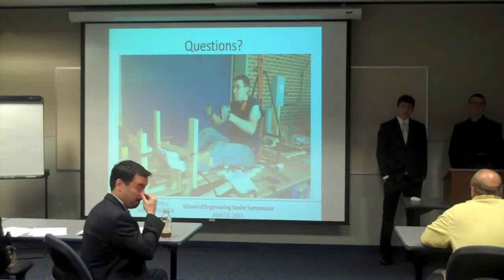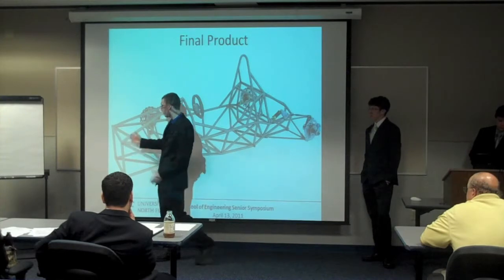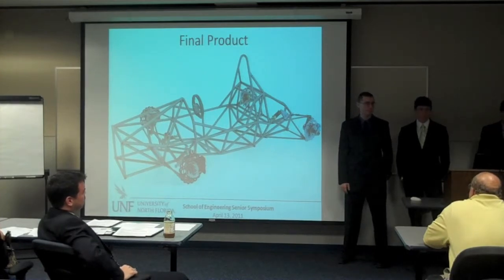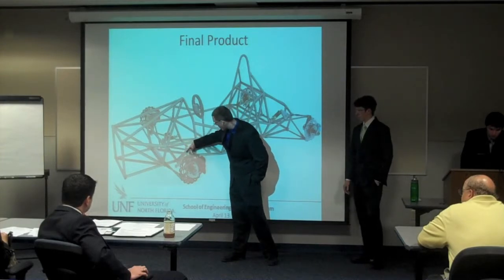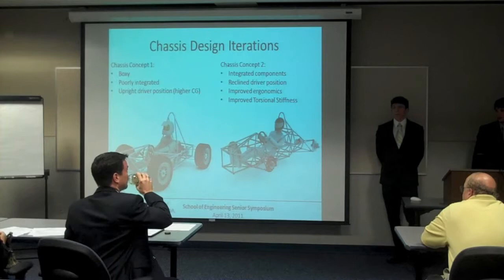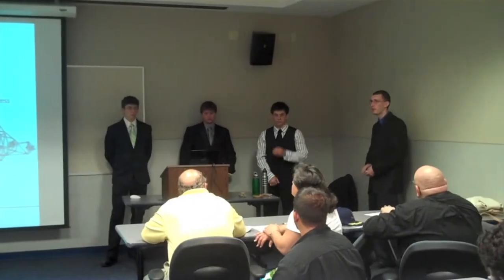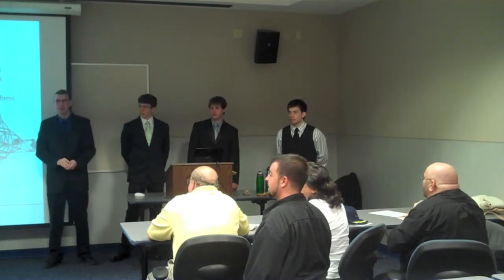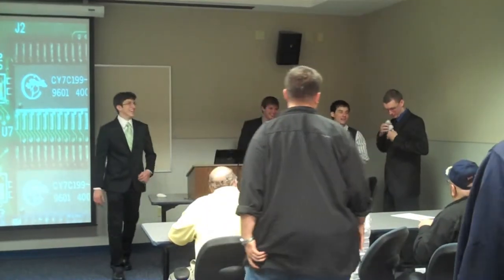Part 4/4 Osprey Racing Senior Design - Chassis & Suspension -- UNF Society of Automotive Engineer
UNF Society of Automotive Engineers (Osprey Racing) explain how to design and manufacture the chassis & suspension for a Formula SAE race car. This is a presentation by four UNF mechanical engineering seniors who chose this project as part of a senior capstone design course. Listen to them explain the steps involved in designing the chassis & suspension for a Formula SAE race car. This represents UNF's first attemp in the Formula SAE competition.